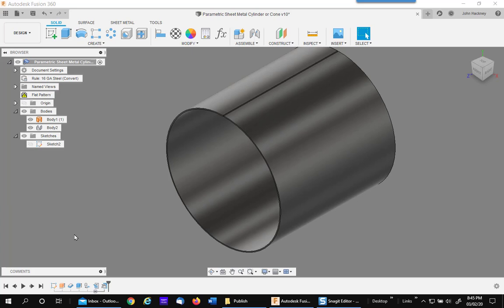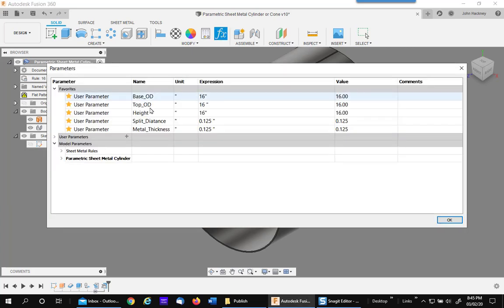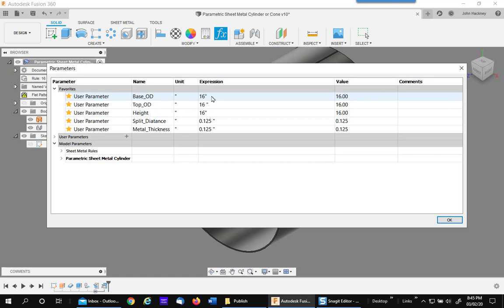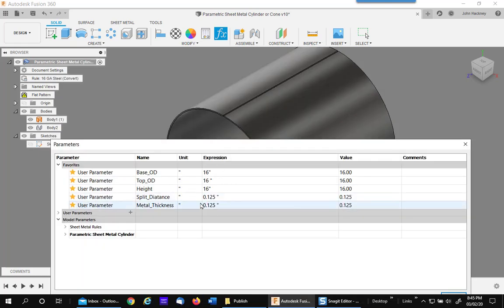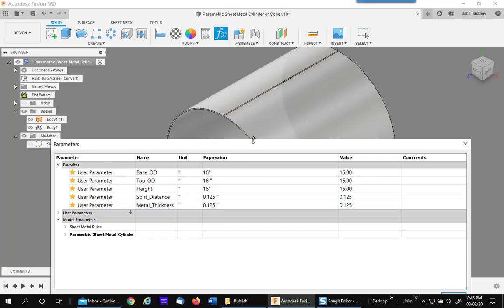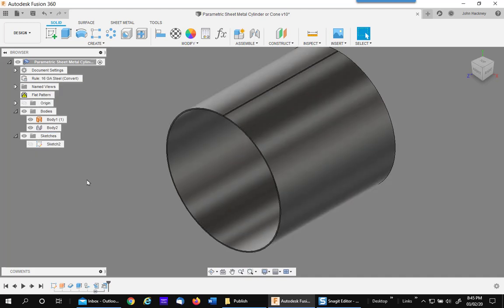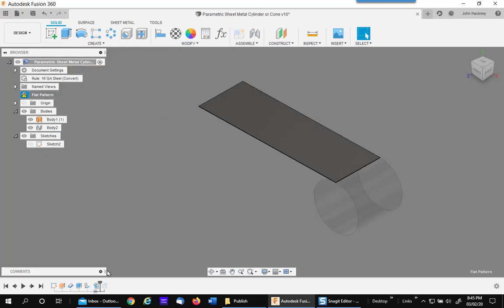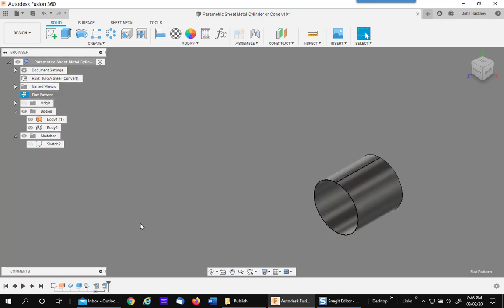Autodesk Fusion 360 Sheet Metal Cylinder or Cone - Shared Model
This is not a 'how to video".  It is just a short video to explain how to use the parametric Fusion 360 model to create a sheet metal cylinder or cone that will unfold into a flat pattern.  Please feel to download it at this Dropbox address.